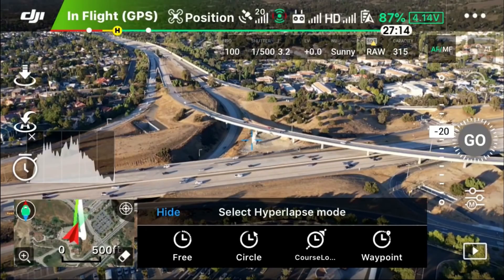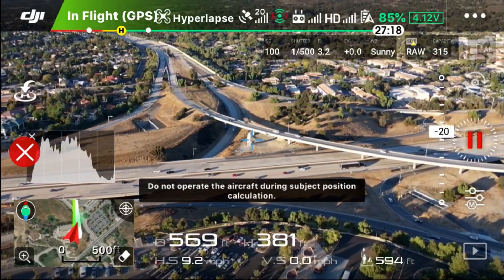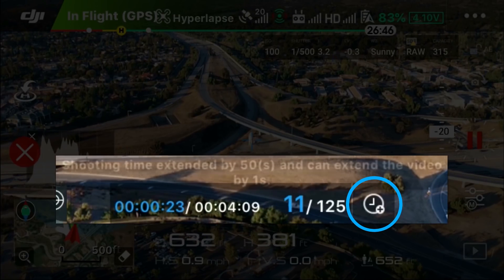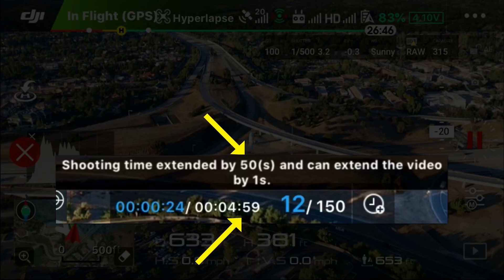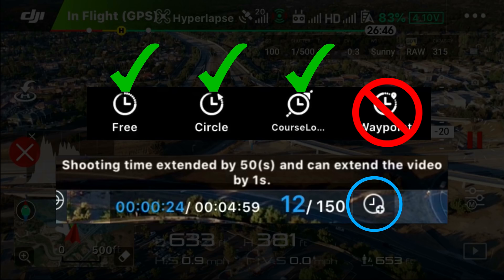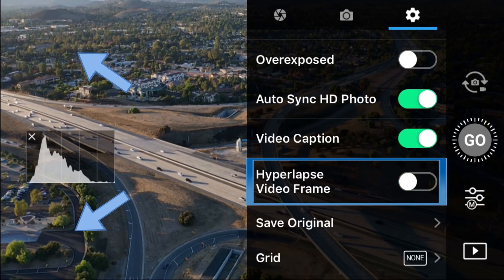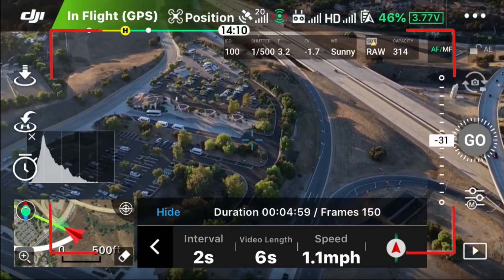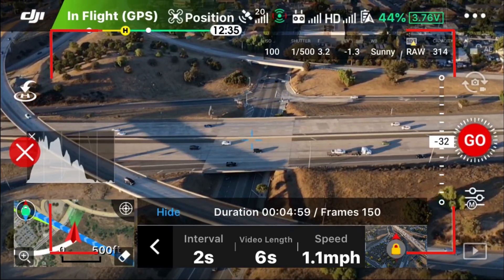Mavic 2 (Pro & Zoom) Hyperlapse - HIDDEN FEATURES - DJI GO 4 App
DJI Mavic 2 Pro and Zoom hidden features for Hyperlapse.  Super useful, and fully explained and demonstrated in this video.